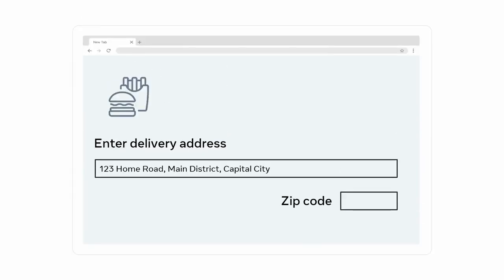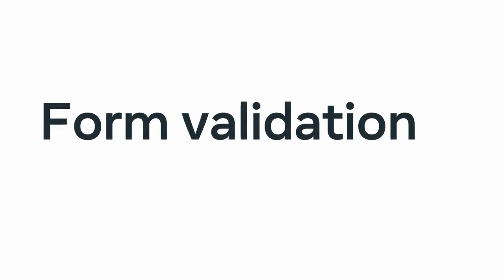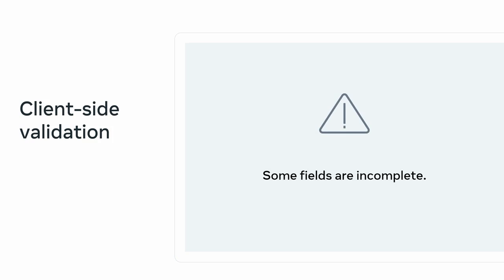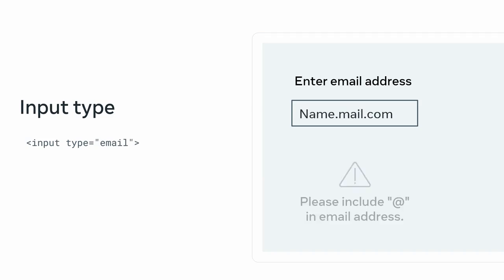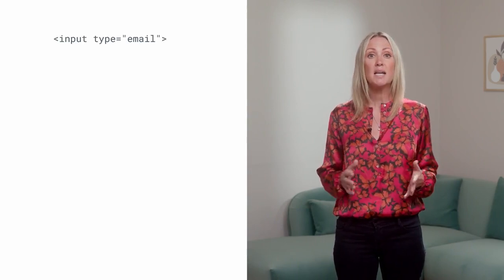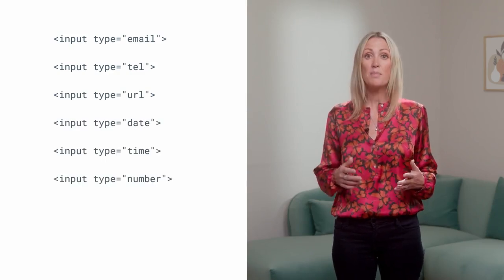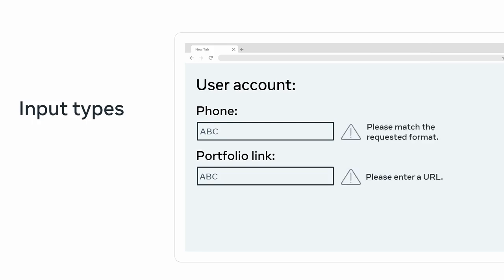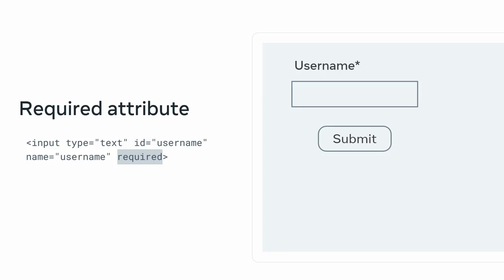HTML and CSS in depth: Forms and validation